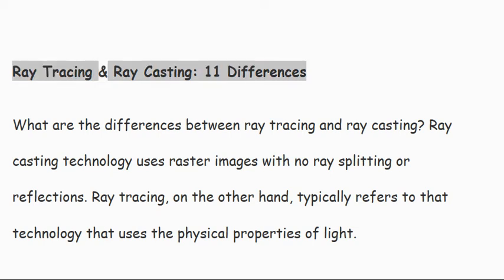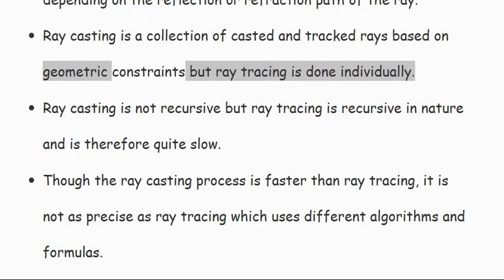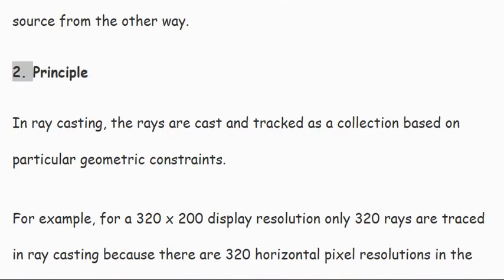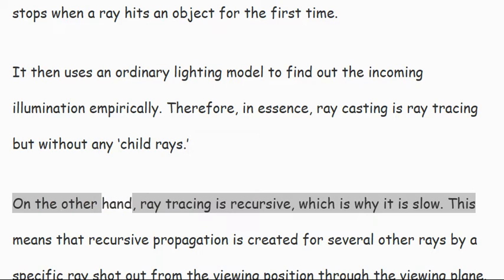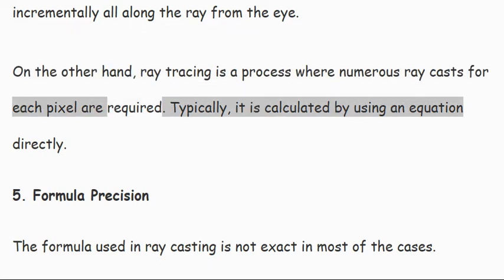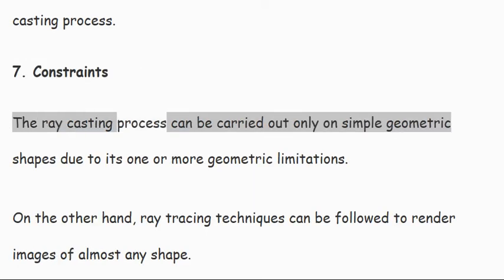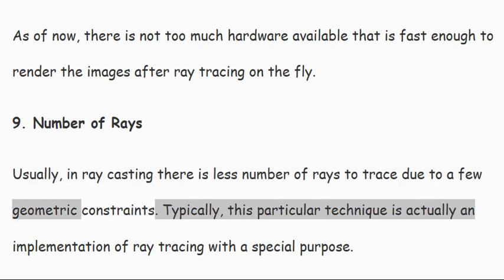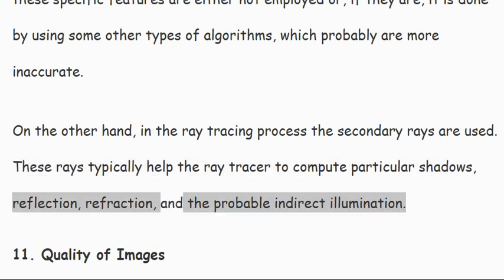11 differences of Ray Tracing and Ray Casting explained